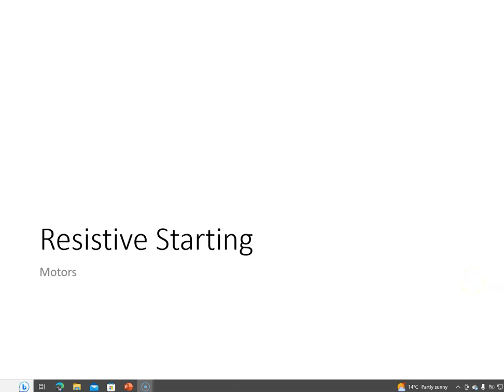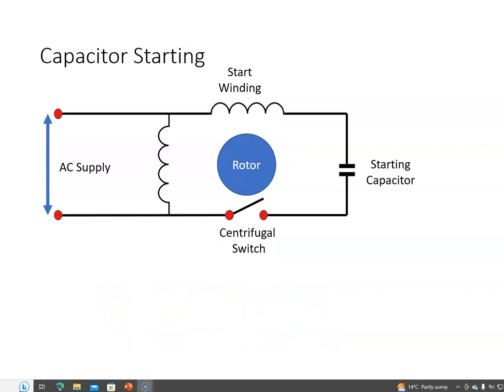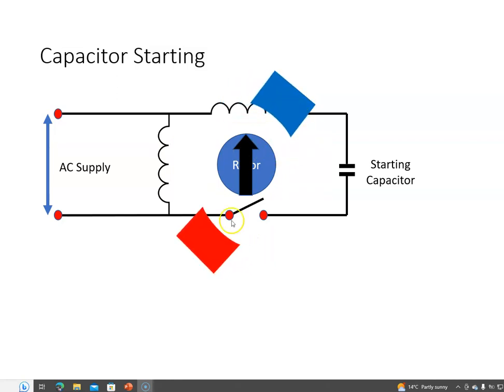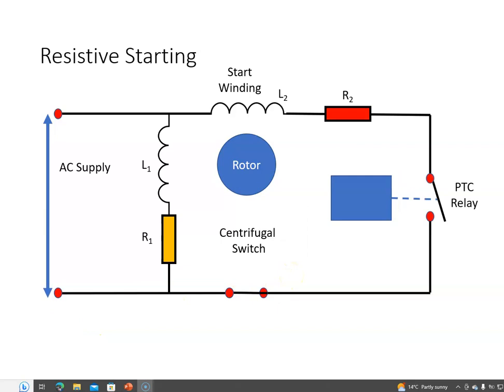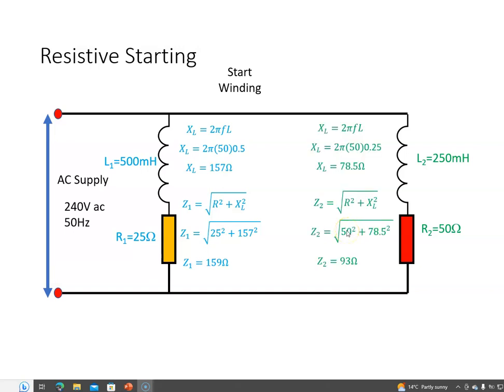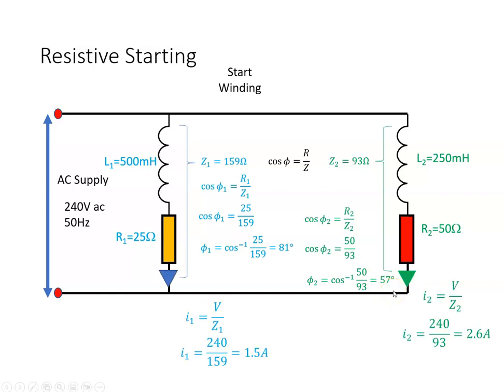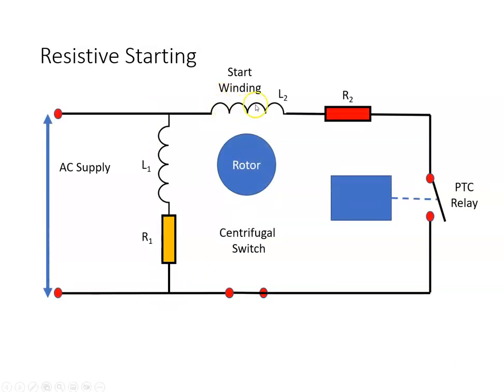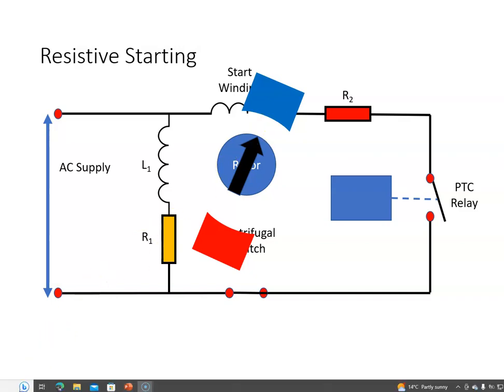Resistive Starting of Single Phase Motor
This video shows how a single phase motor can be started without a start capacitor.